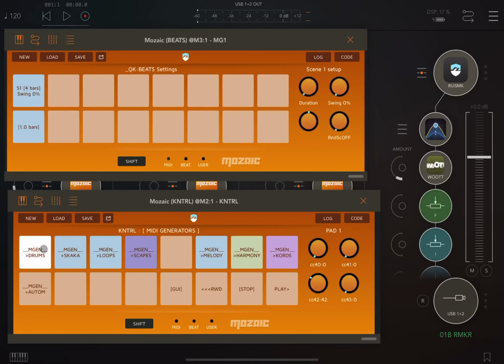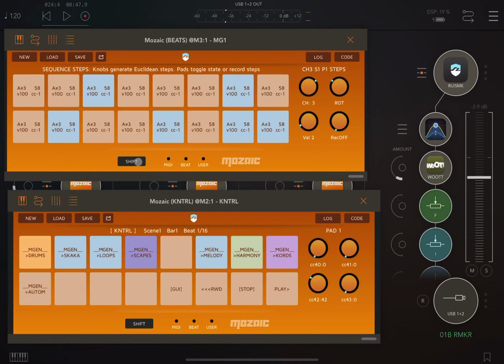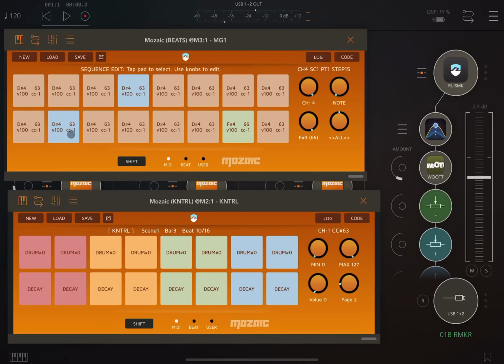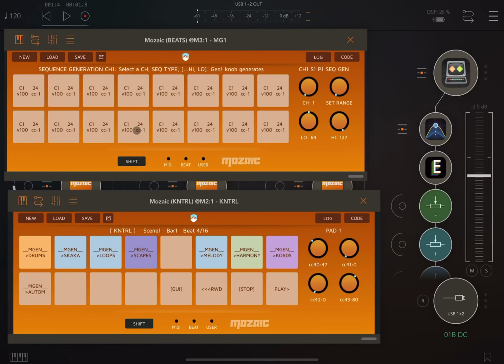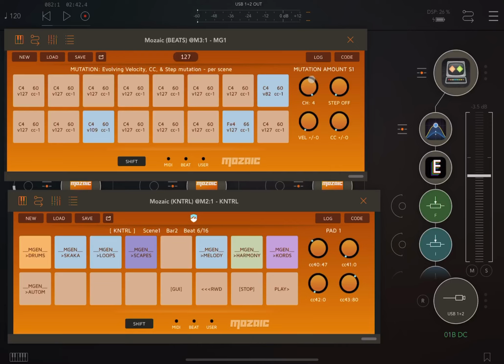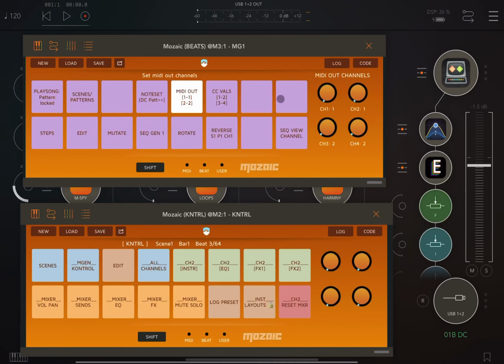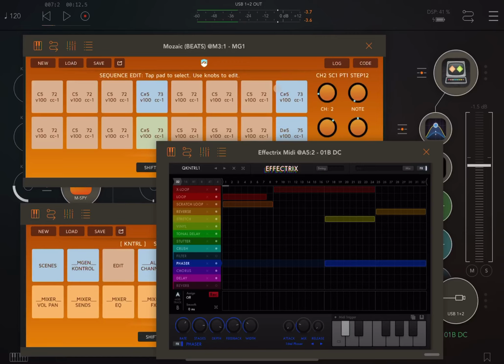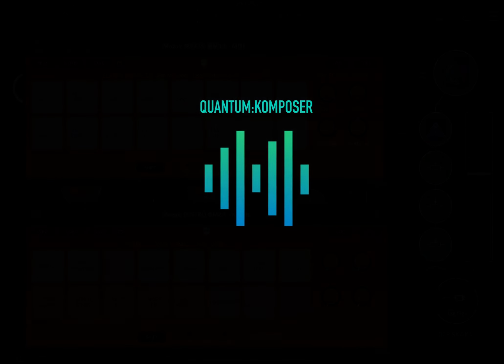QK_Tutorial - Making Beats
Making BEATS with Quantum Komposer